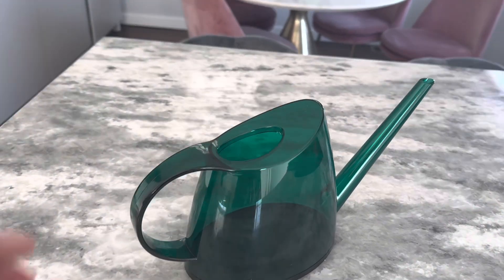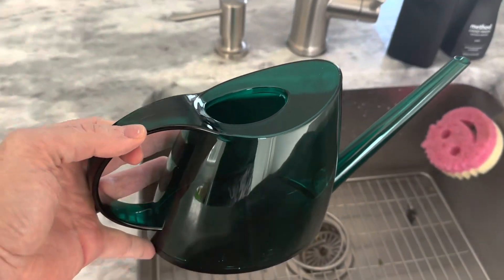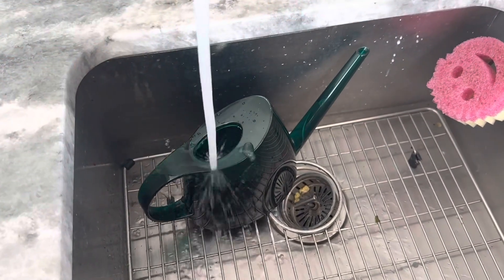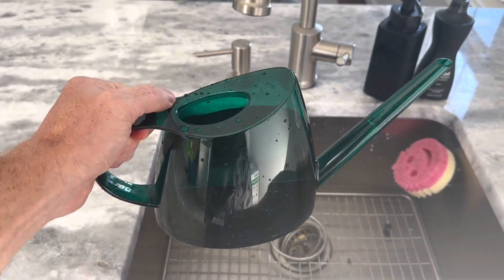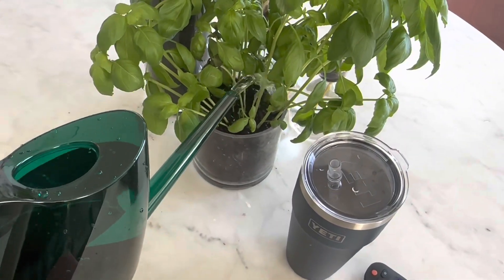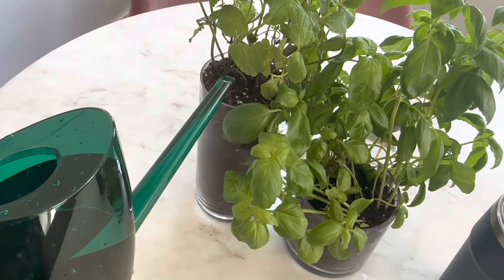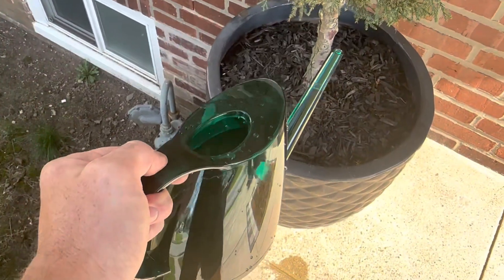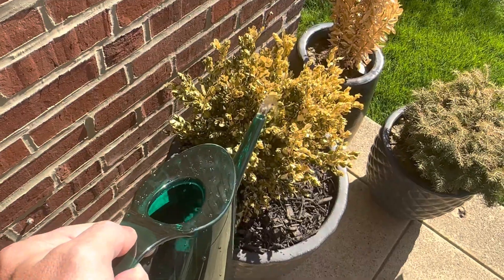WhaleLife Indoor Watering Can for House Bonsai Plants Garden Flower Long Spout - 1 Minute Review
WhaleLife Indoor Watering Can for House Bonsai Plants Garden Flower Long Spout 40oz 1.4L 1/3 Gallon Small Modern Translucent Green